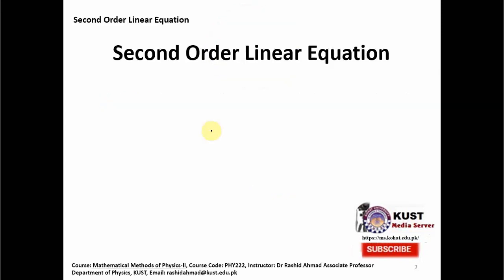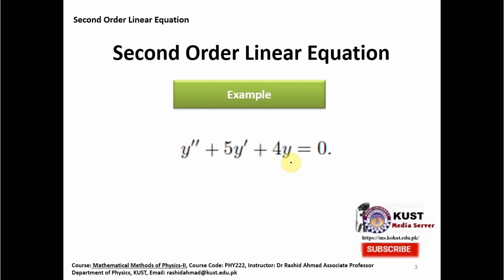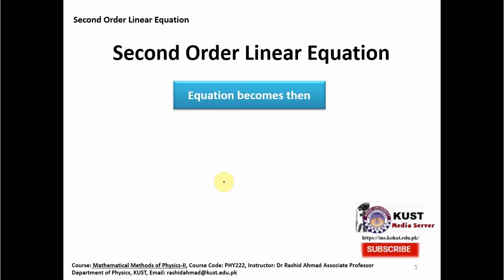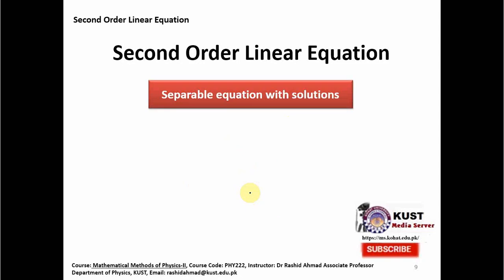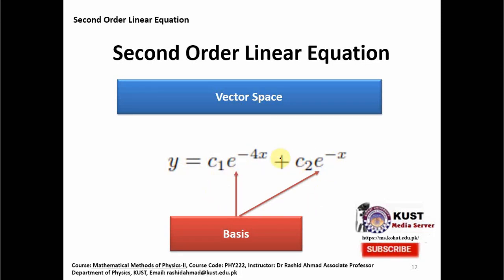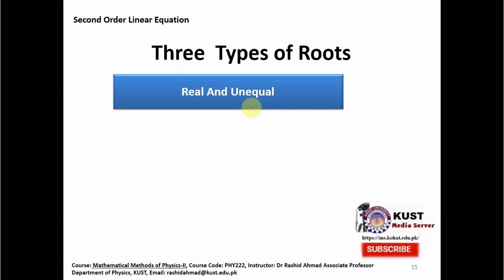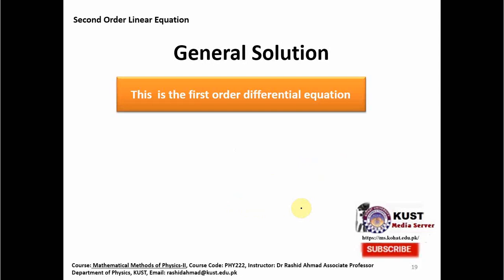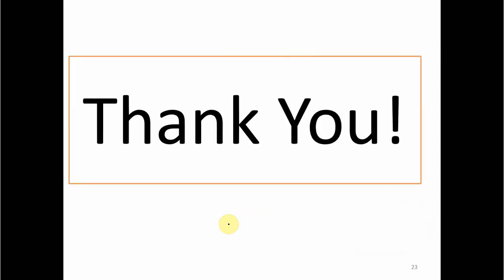Second Order Linear Differential Equations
This Lecture Explains the solution of  Second Order Linear Differential Equations.